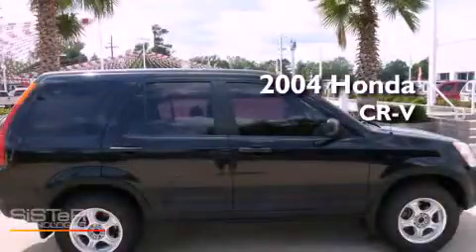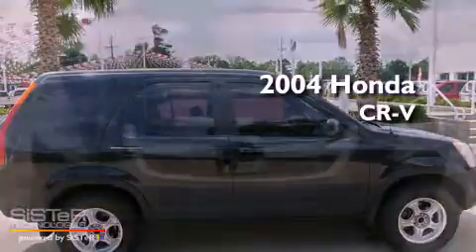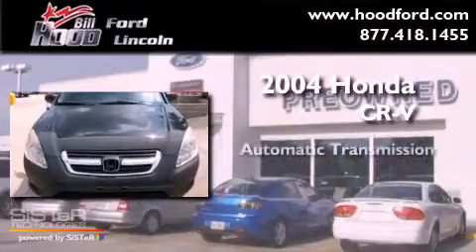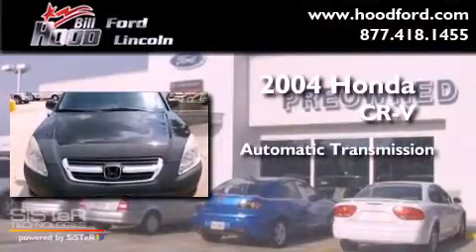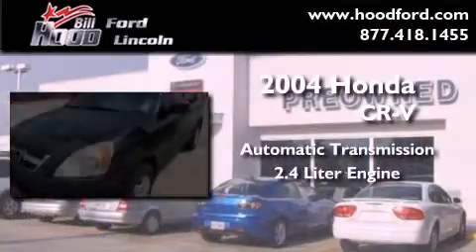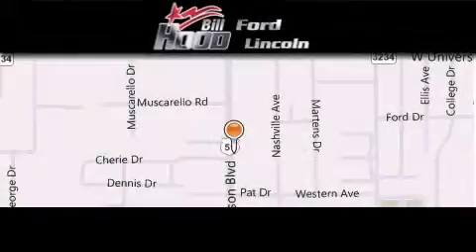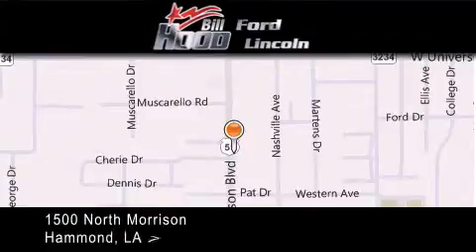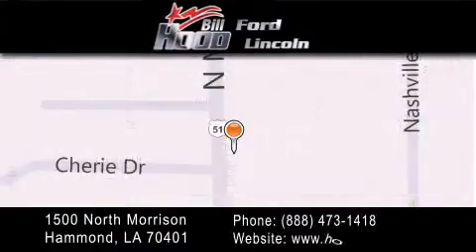2004 Honda CR-V Ponchatoula LA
Year : 2004
 Make : Honda
 Model : CR-V
 Engine : 2.4L
 Trans . : Automatic
 Exterior : Black
 Miles : 96,335
 Interior : Black
 Stock : 12277A

 1500 N. Morrison

 Used 2004 Honda CR-V Hammond LA